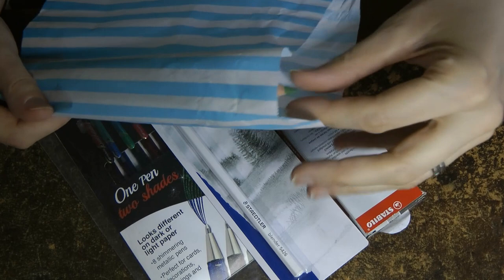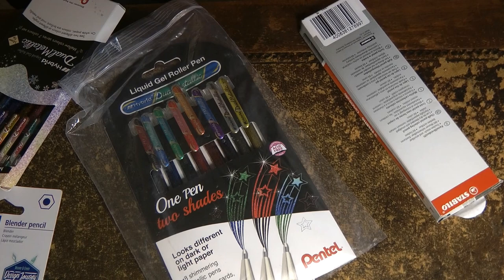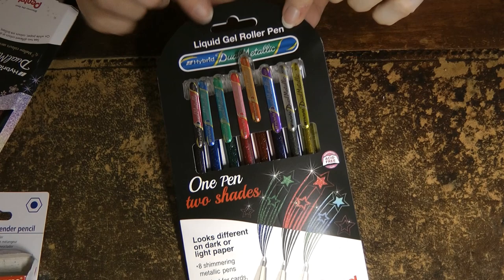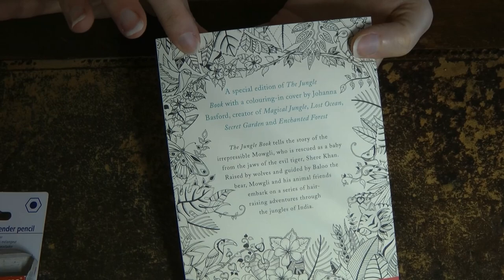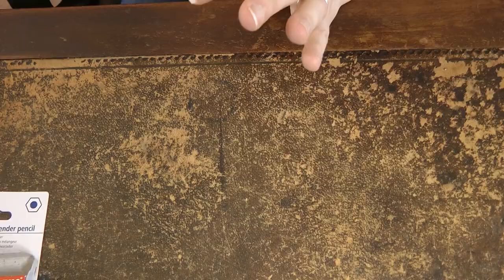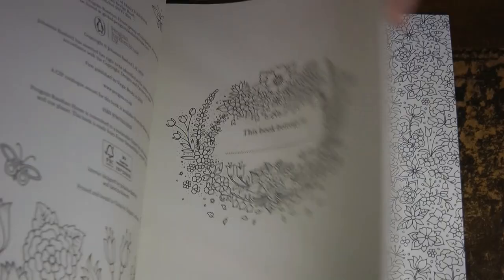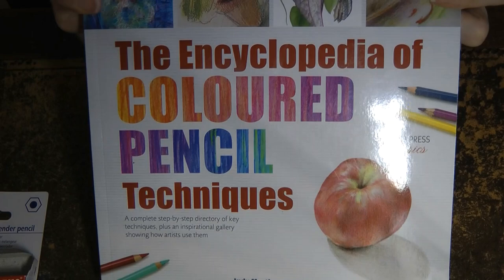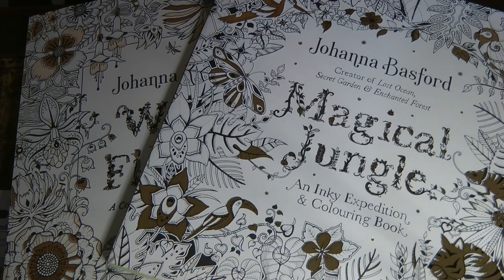My Birthday Haul!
I feel like the luckiest girl in the world! Today is my birthday and I thought I would show you what I received.

World of Flowers by Johanna Basford -
Ivy and the Inky Butterfly by Johanna Basford -
Magical Jungle by Johanna Basford -
The Jungle Book by Rudyard Kipling -
Coloured Pencil Painting Bible by Alyona Nickelson -
The Encyclopaedia of Coloured Pencil Techniques by Judy Martin -
Derwent Blending Pencil -
Staedtler Blending Pencil
Bambino Crayons -
Pentel Dual Metallic Gel Pens -

🎥🎥 Items that I use to film:
Camera –